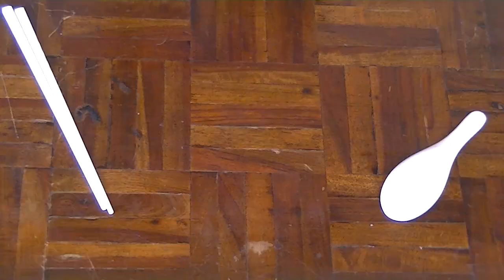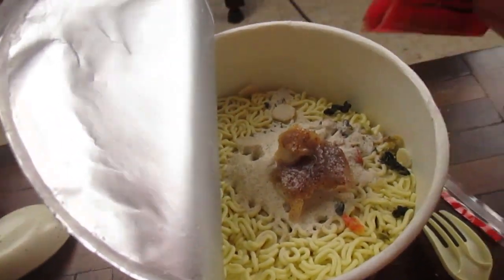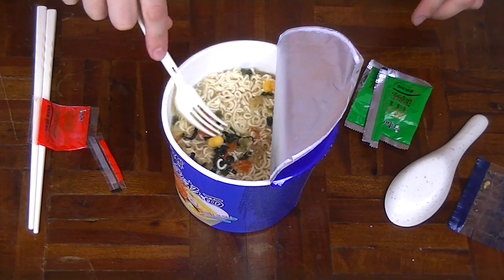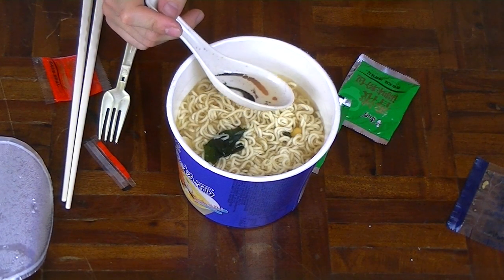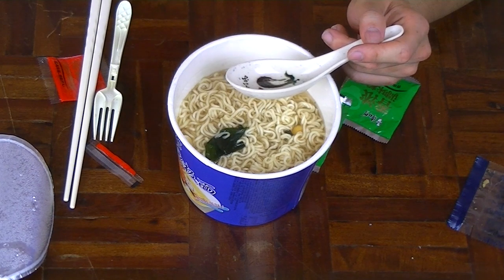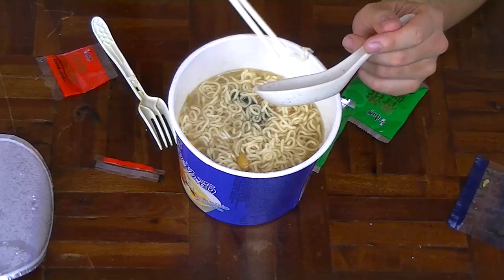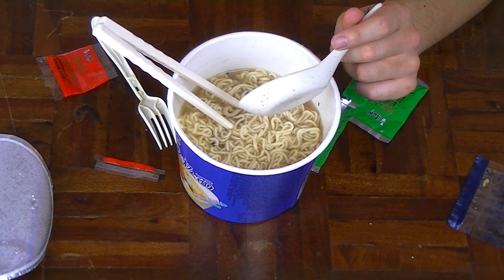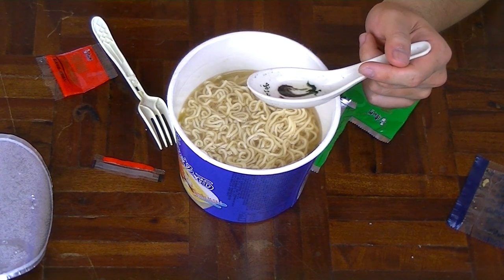Seafood Instant Ramen by Master Kang | The Noodle Hunter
Woo hoo! I got another cup ramen from Master Kang... this time it's Seafood Instant Ramen. How will it  taste? Let's find out by watching this video!

Awesome perks, remember to check them out!